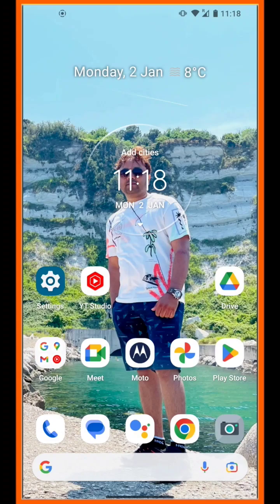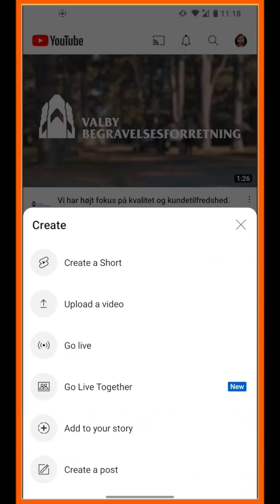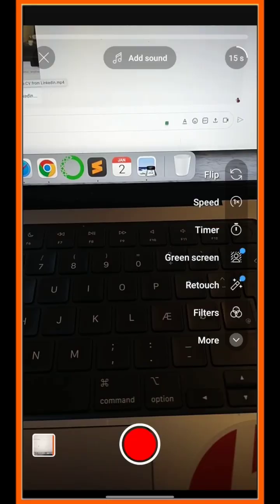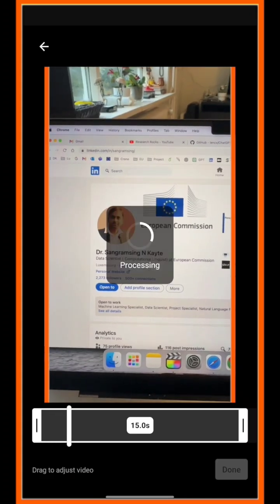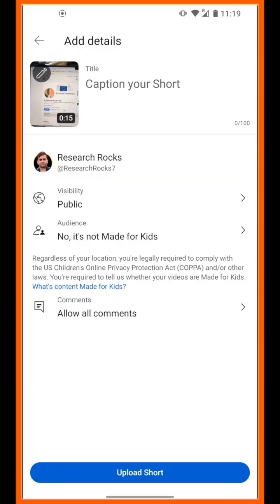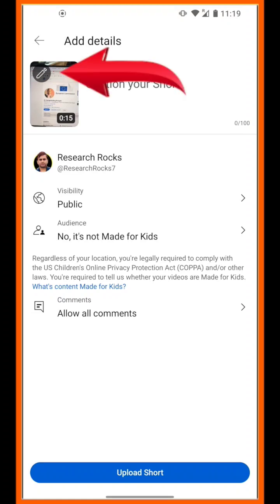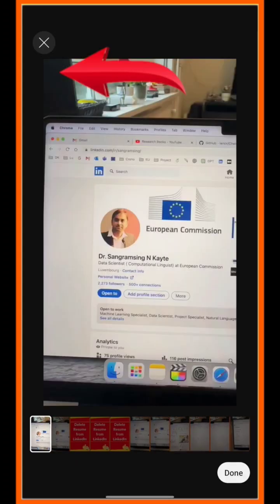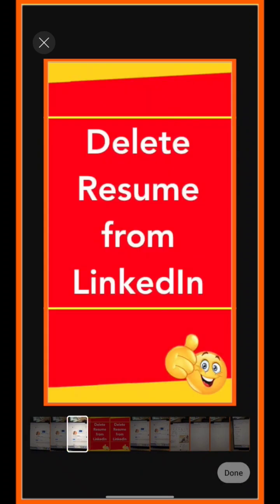How to Change YouTube Shorts Thumbnail (Quick & Easy) | Step-by-Step Tutorial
Here's an easy step by step tutorial on how to upload custom thumbnails for YouTube Shorts!